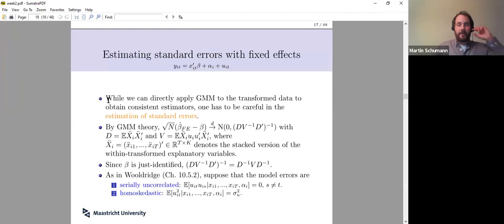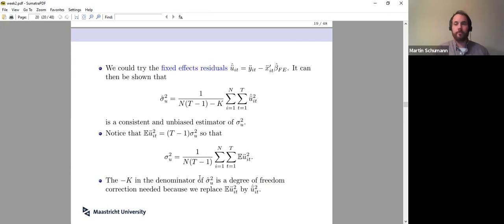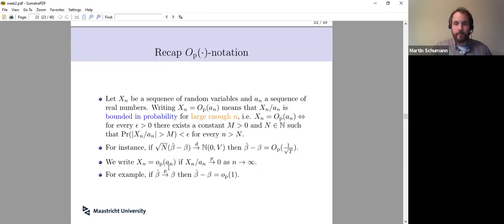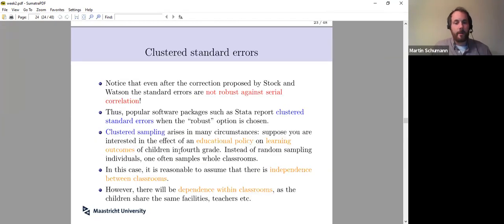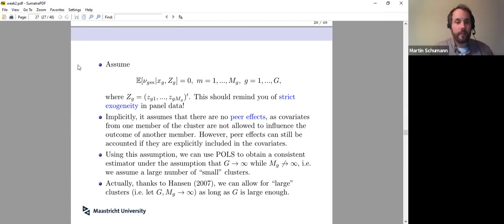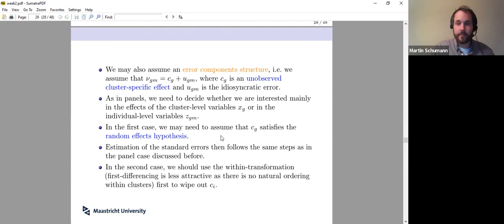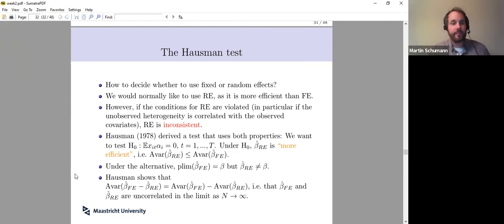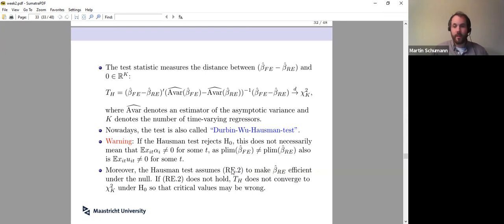Week 2 part 3 FE standard errors